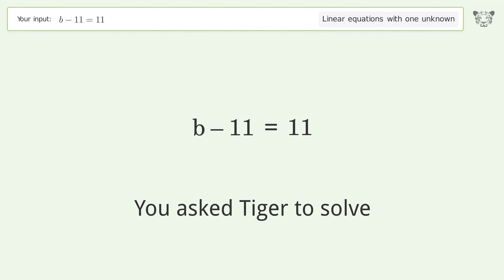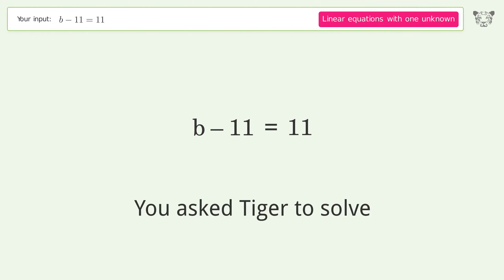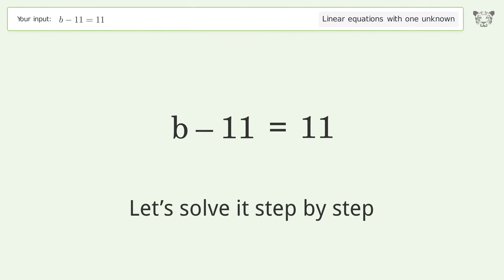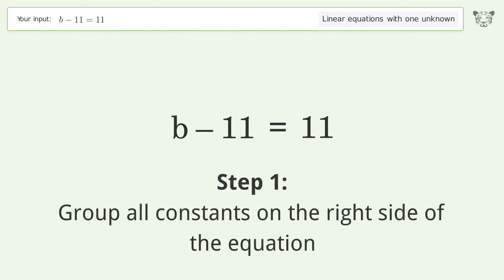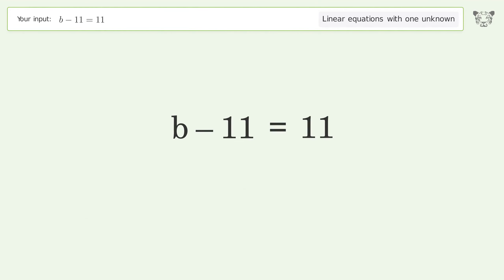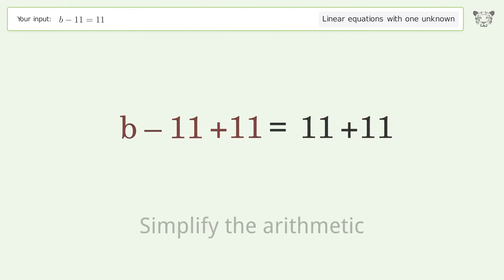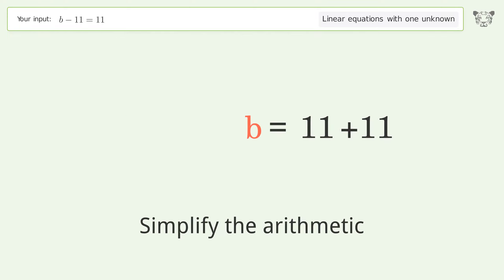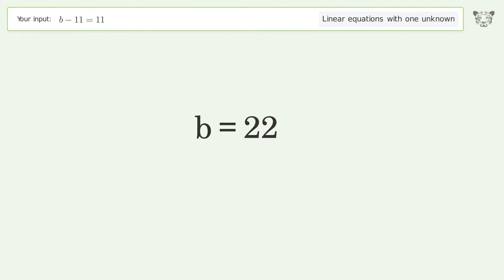Linear equation with one unknown: Solve b-11=11 step-by-step solution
Solving b-11=11 using the linear equation with one unknown solver

for a step-by-step and more tips and tricks for dealing with linear equations with one unknown.